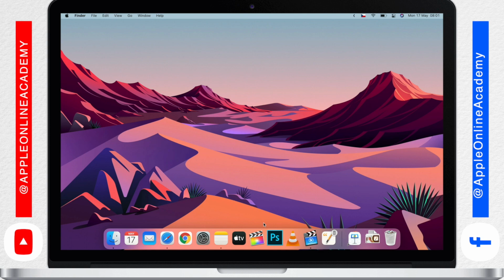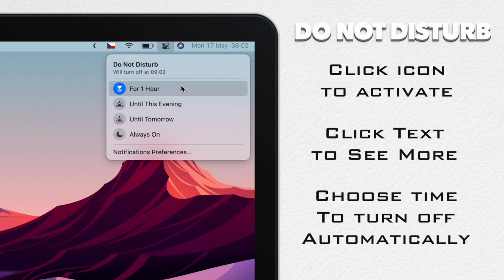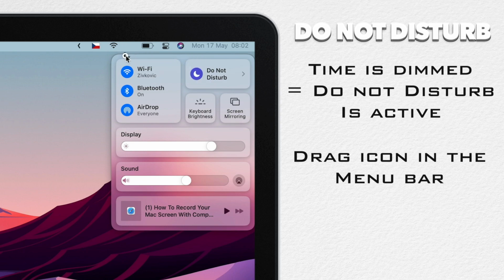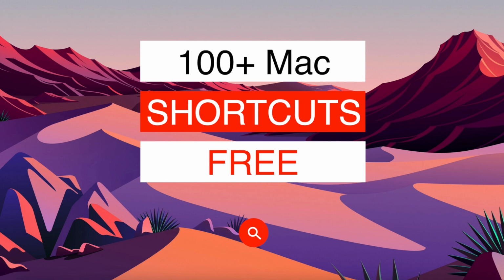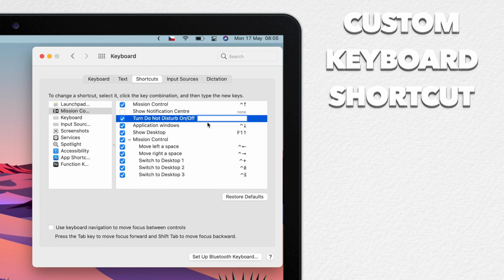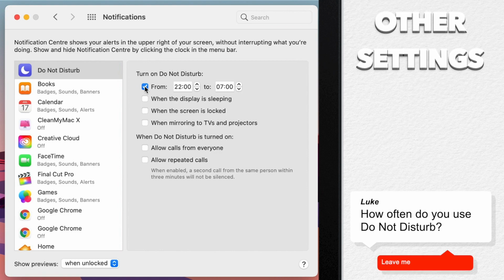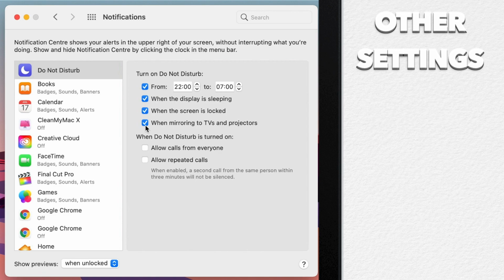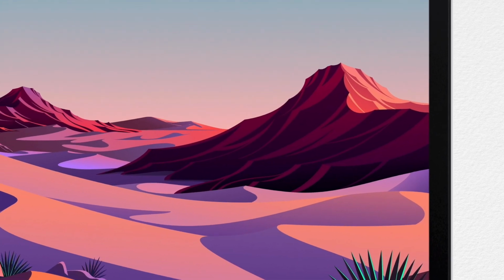Mac for Beginners - ep. 20 Do not Disturb on a Mac = Stop Notifications - Allows Important Calls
Use Do Not Disturb to make sure notifications don't appear on your screen during meetings, online presentations, .. There are a variety of ways to turn Do Not Disturb mode on and off , and also a variety of settings to customise it.

⏱ TIMESTAMPS
0:00 Do Not Disturb Basics
1:40 Quick Ways to turn on Do Not Disturb
2:26 Create Custom Keyboard Shortcut
3:14 Do Not Disturb Settings